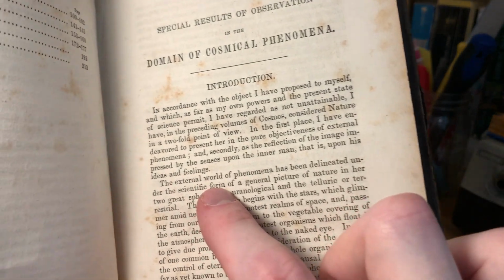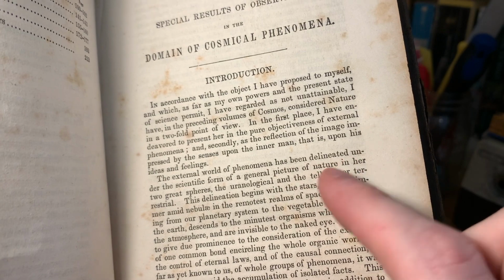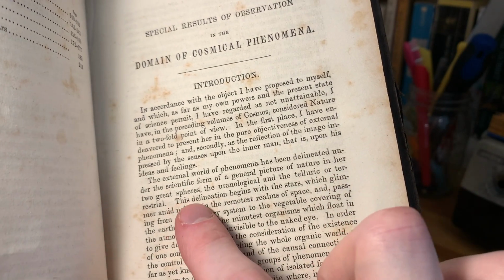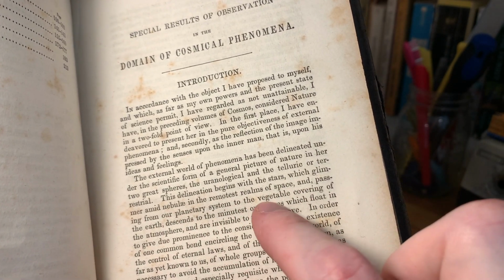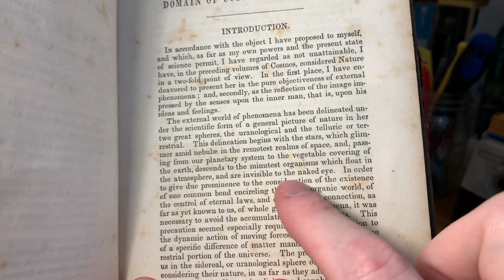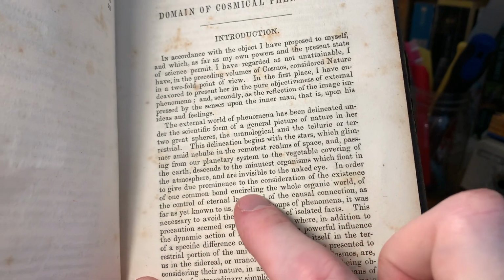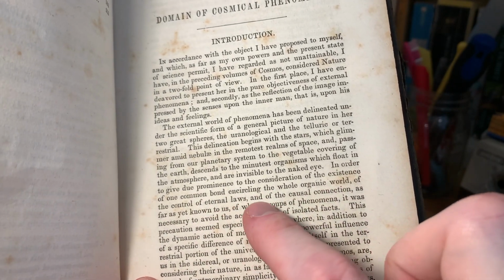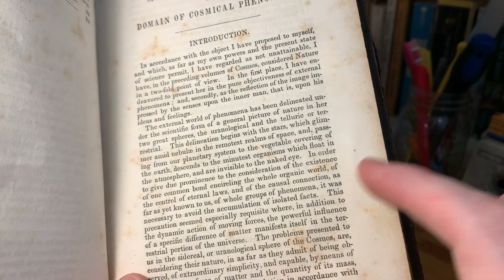Cosmos: A Description of the Universe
In this video we take a look at Cosmos: A Sketch of a Physical Description of the Universe, Vol. III, by the famous Alexander von Humboldt, translated into English from the German by E. C. Otté, published in 1858. This volume includes a wealth of information related to the history of astronomy. This series of books is often credited as having brought the term "cosmos" into mainstream use. We hope these videos will inspire you to explore the world of old books.